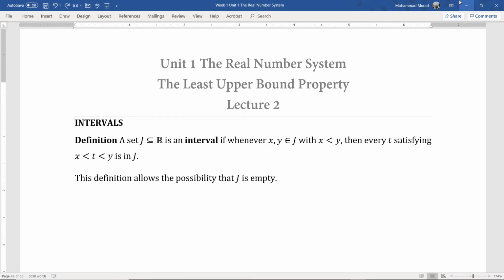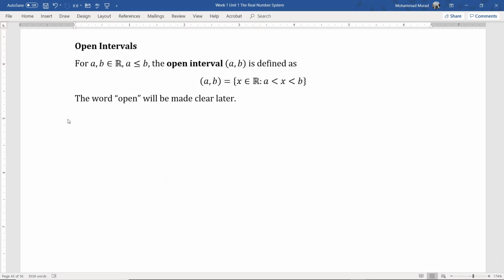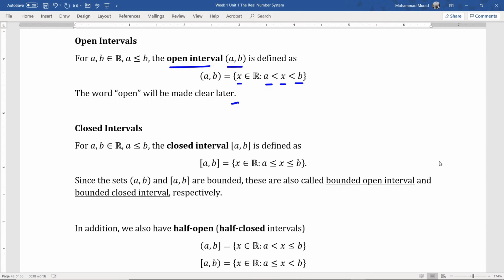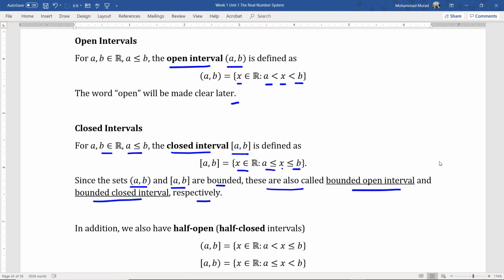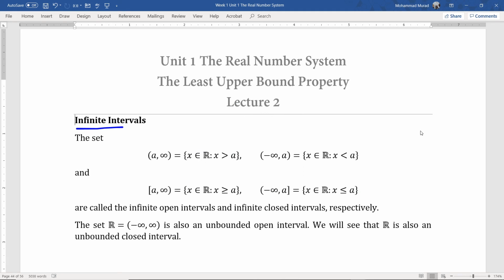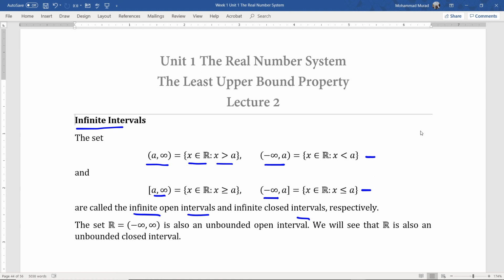MAT221 Lecture 2 Part IV: Intervals